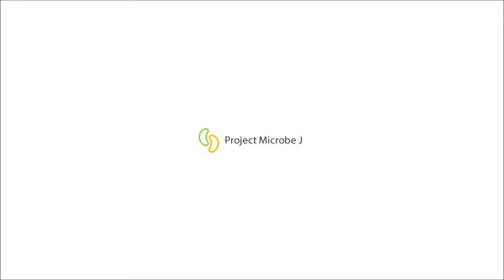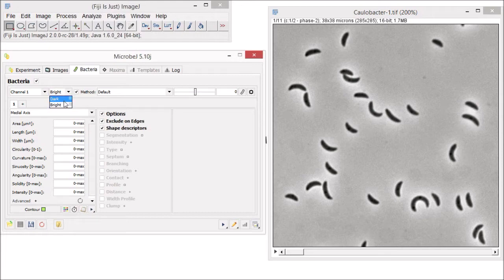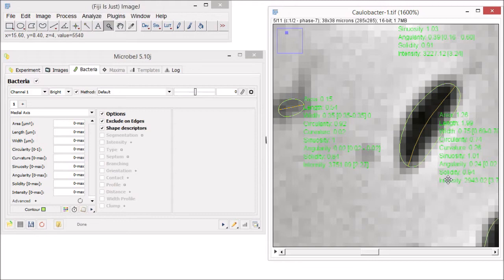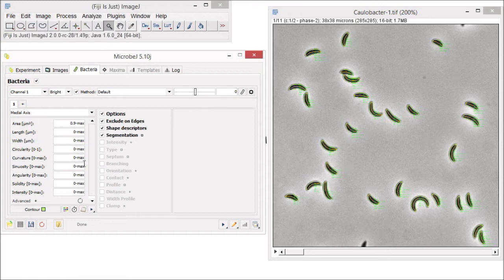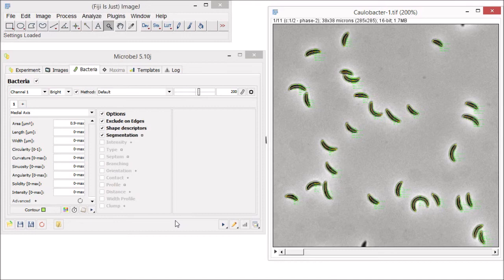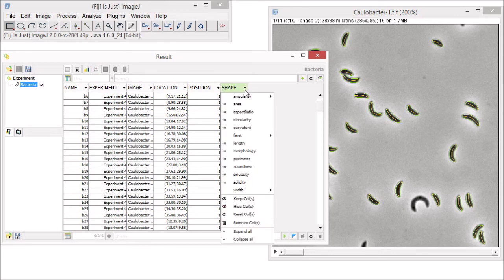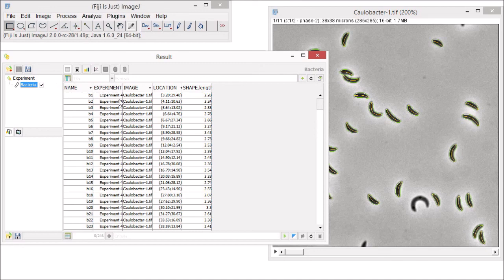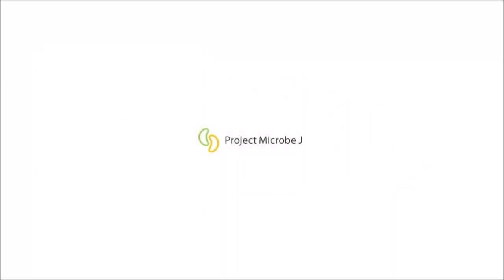MicrobeJ - How to get Started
In this video, I’m going to show you how to rapidly get started with MicrobeJ by starting with a simple stack of phase contrast images and show you how to optimize detecting cells, extract simple information like length and width, perform simple statistical analysis and graphically represent your data.

You can download the stack of images ant the settings used in this video here: